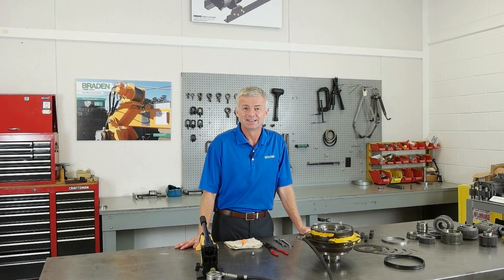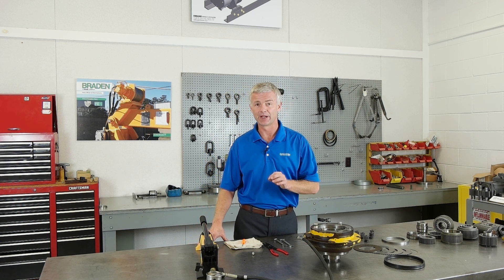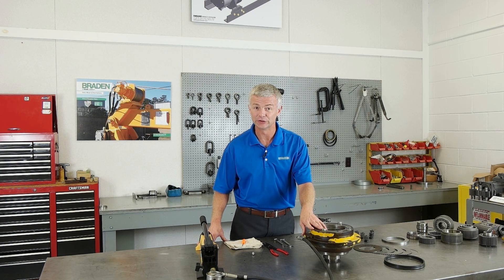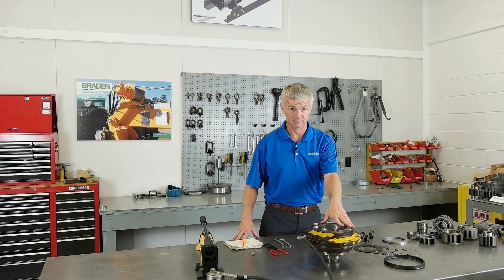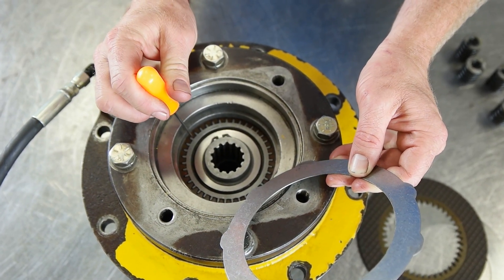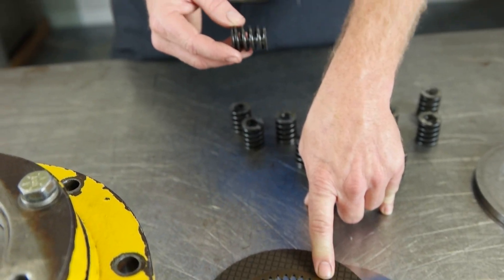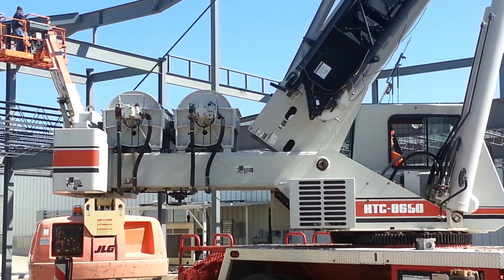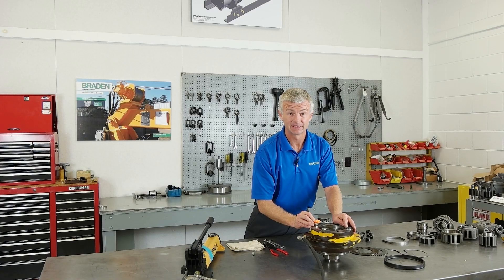Static Brake System Explained | Arrowhead (PACCAR) Winch & Hoist Safety Training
Discover how the static brake system on Arrowhead / PACCAR BRADEN winches and hoists provides precise, fail-safe load control.
This detailed training video breaks down every key component—brake cylinder, brake springs, metal brake discs, friction discs, motor adapter, and more—so you can keep heavy loads secure even if hydraulic power is lost.

🔧 What You’ll Learn:
• How the spring-applied, hydraulically released static brake works
• Why this system holds loads securely if a hydraulic failure occurs
• How the static brake pairs with a dynamic braking system for added safety

📌 Resources & Support
Get manuals, maintenance tips, or find a distributor (formerly PACCAR Winch).